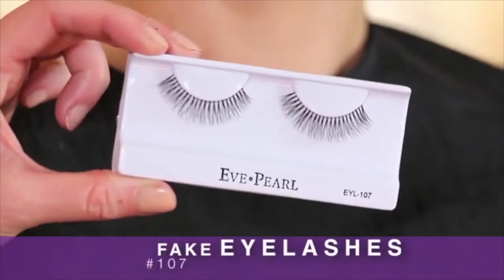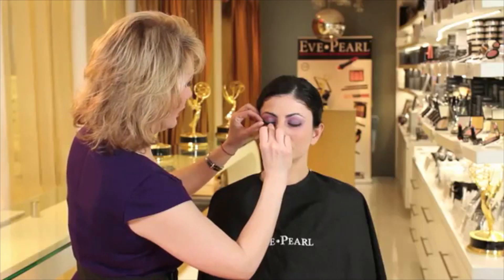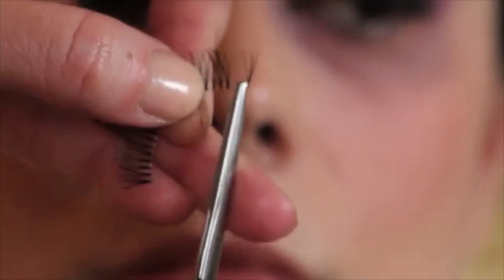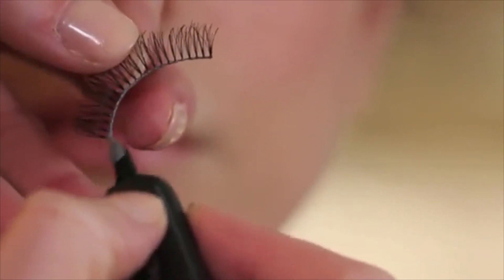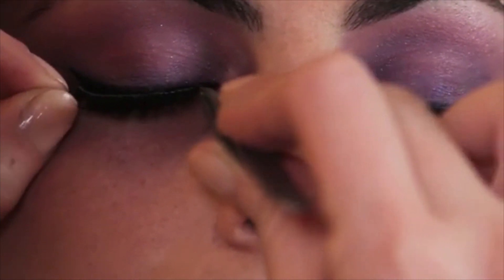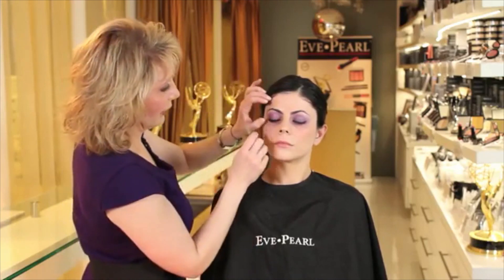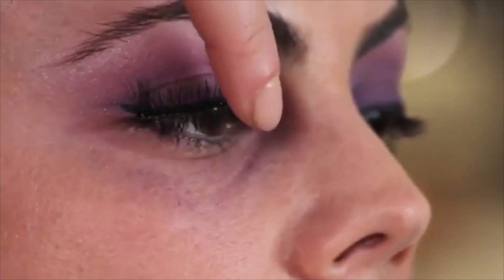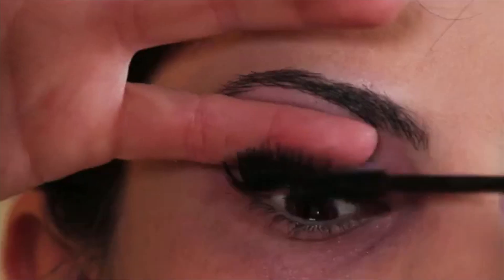Eve Pearl using LaVaque Tweezers and Scissors